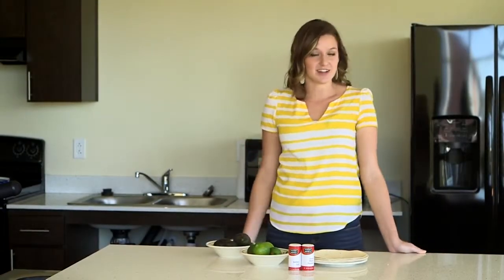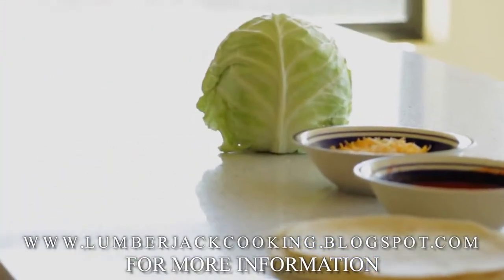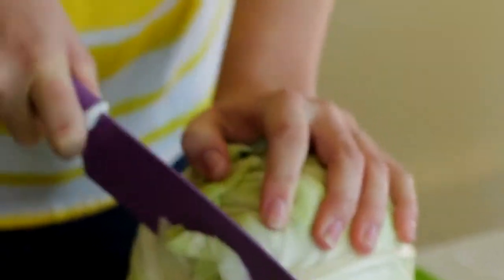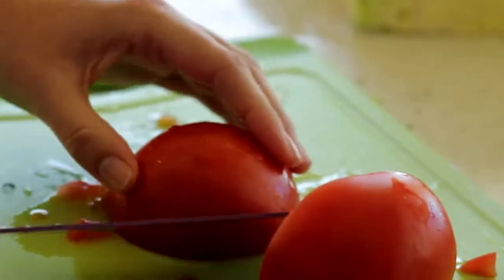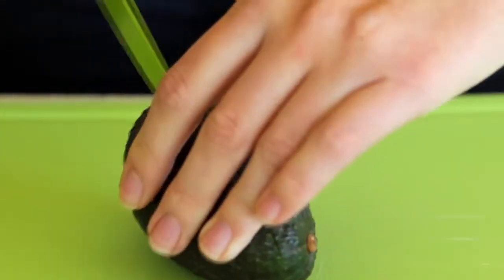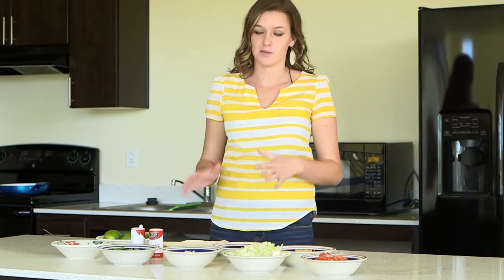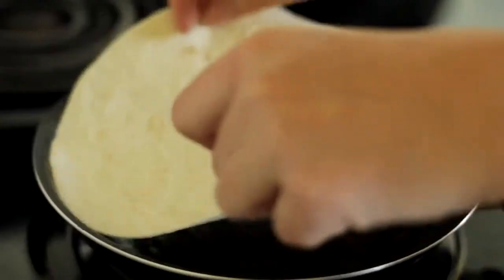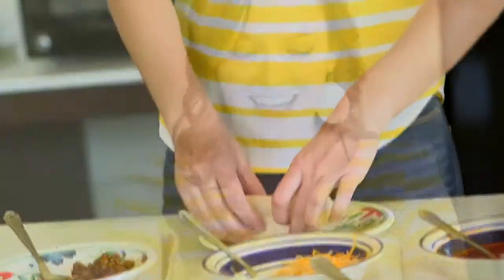Lumberjack Cooking: Taco Tuesday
Short cooking show that tells you everything you need to know about making your very own tacos!